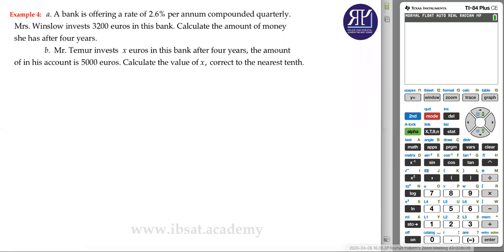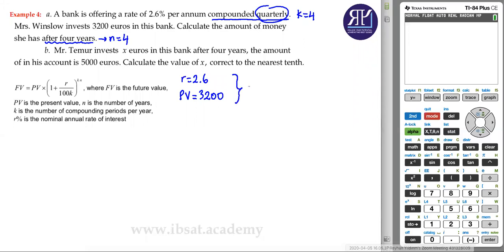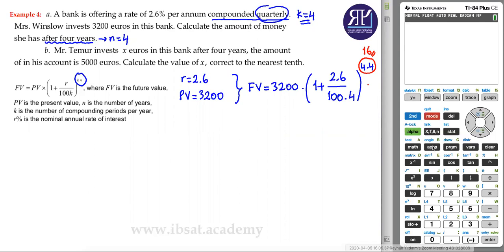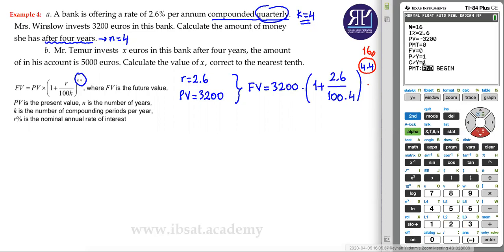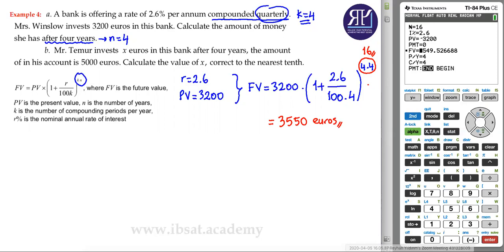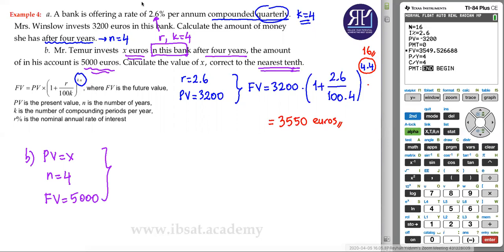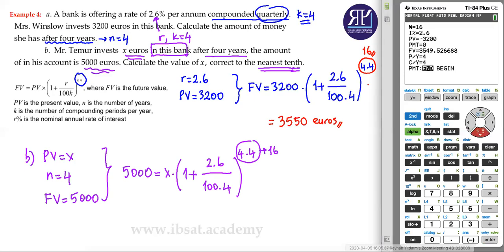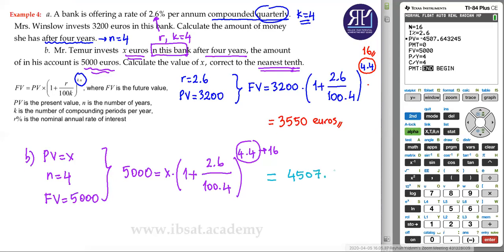Loans and Annuities - 4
IB MAI by TI 84 PLUS CE